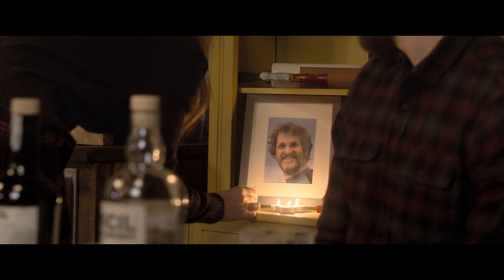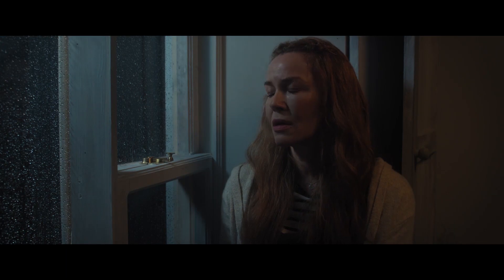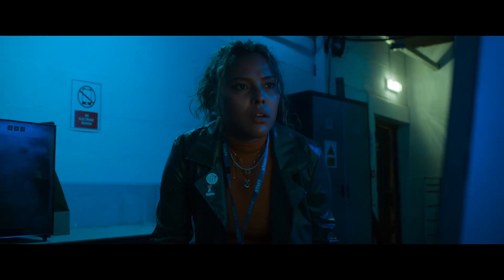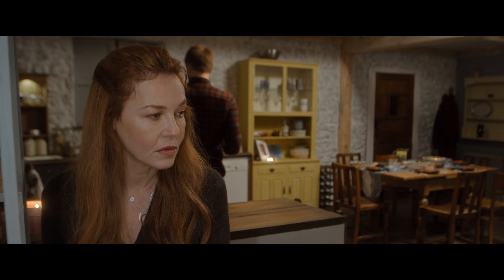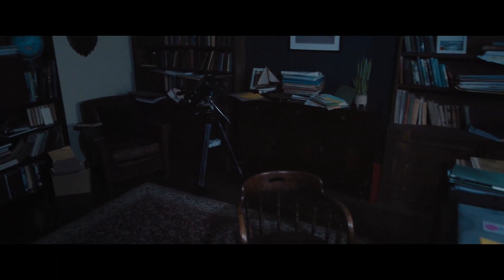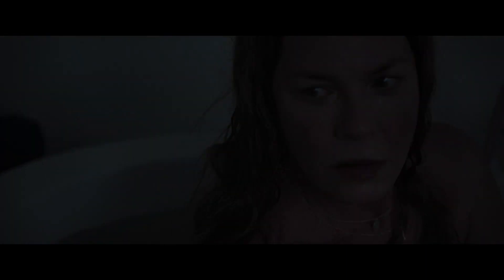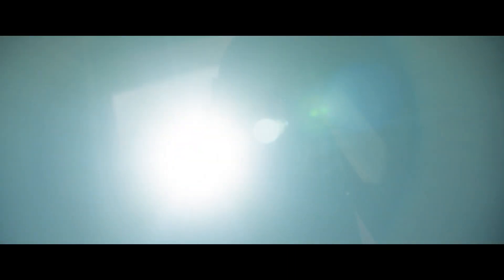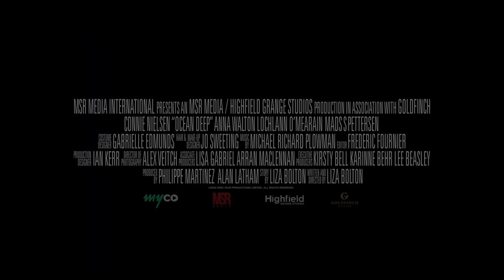Ocean Deep | Trailer - streaming now on myco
Join Mara as she unravels the secrets of her husband's disappearance, but beware of the dangers that lurk beneath the surface.

Watch Ocean Deep, a mystery thriller about love and loss, from November 3rd. Exclusively on myco.